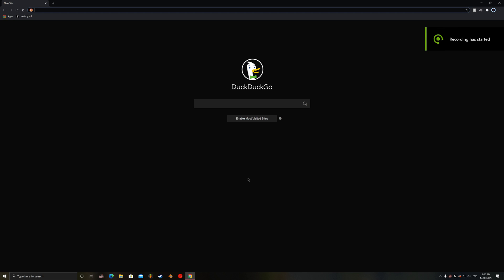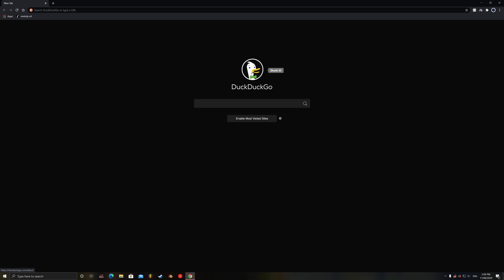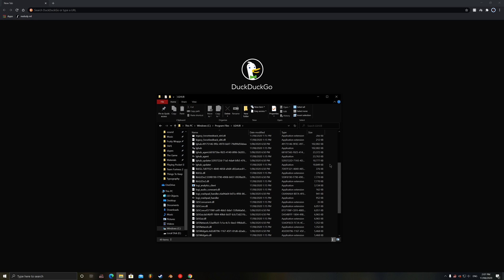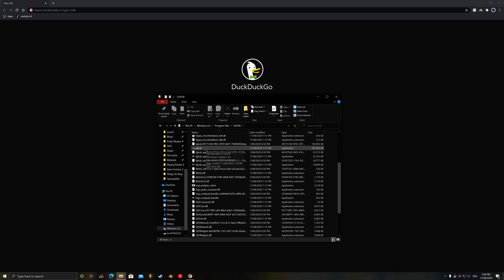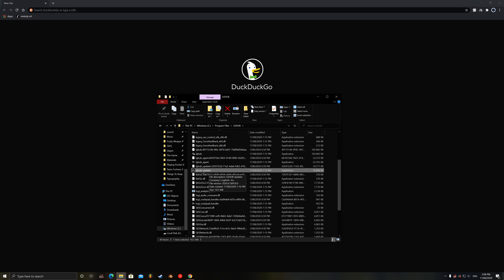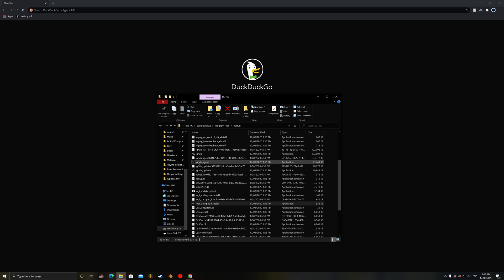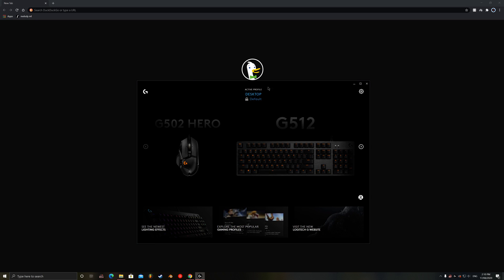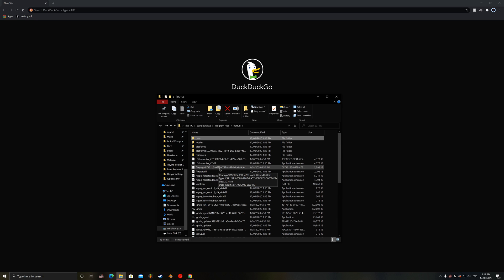How To FIX Logitech G Hub Stuck On Loading Screen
This video will walk you through how to fix Logitech G Hub and the endless loading screen.